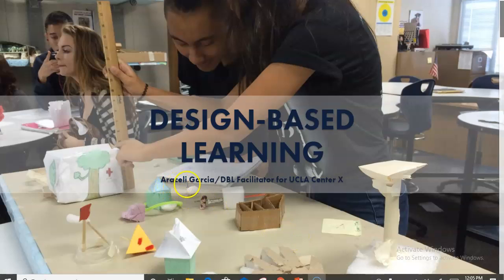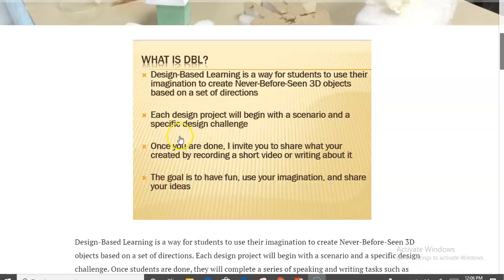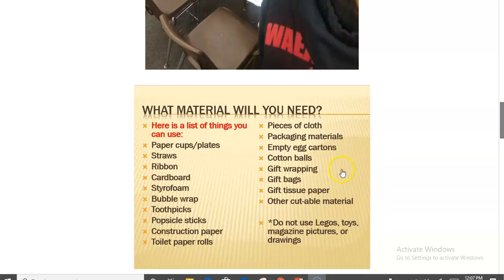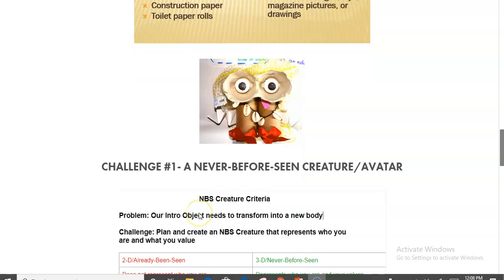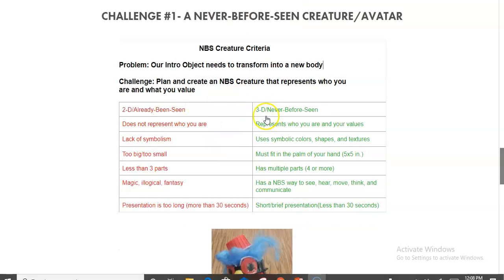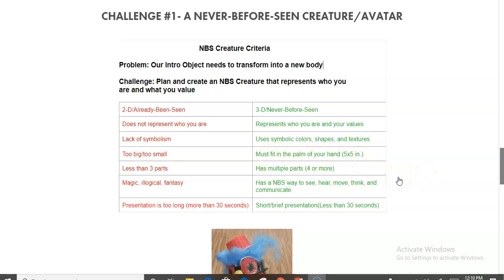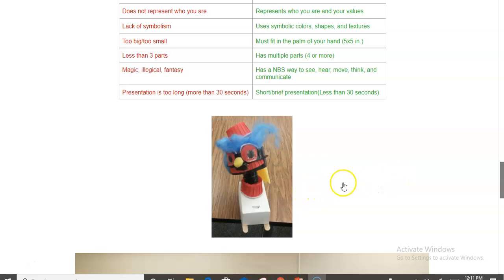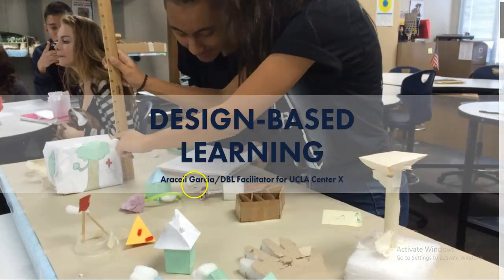Intro to Design Based Learning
Short introduction to the Doreen Nelson method of Design-based learning. K-12th grade teachers can use a hands-on, collaborative approach to teach skills, standards, and content in any subject.